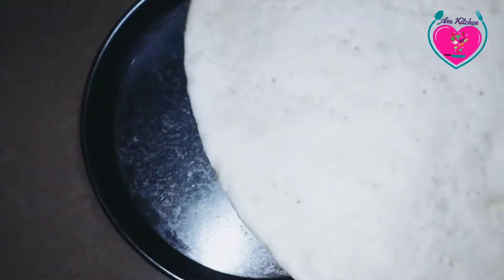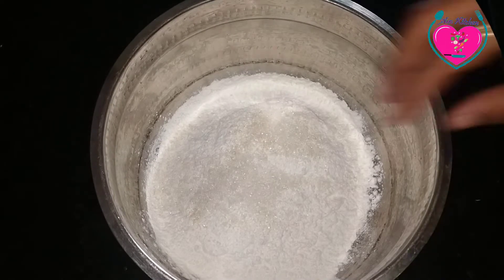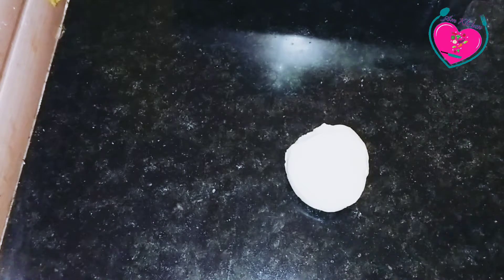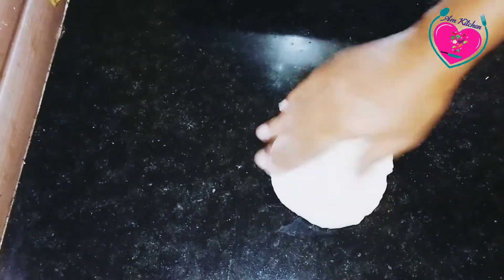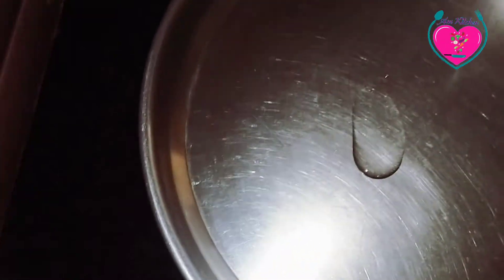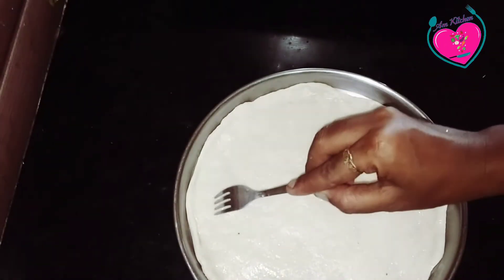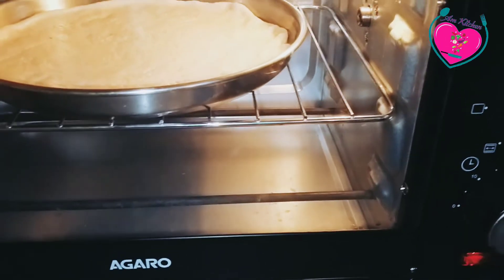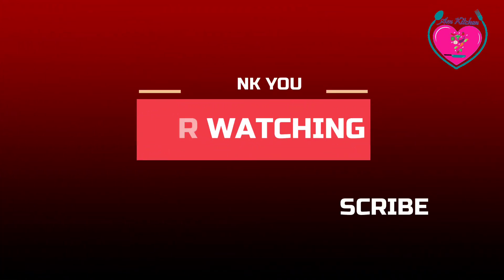How to make pizza dough in Tamil | இதைவிட சுலபமா Pizza செய்ய முடியாது | Pizza Recipe | AM Kitchen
மிகவும் சுவையான பீட்சா டோ இந்த வீடியோவில் செய்திருக்கிறோம் இந்த வீடியோவை முழுசா பார்த்து தெரிஞ்சுக்கங்க